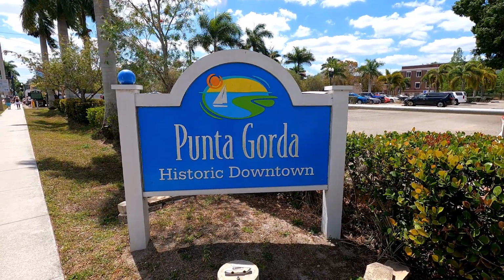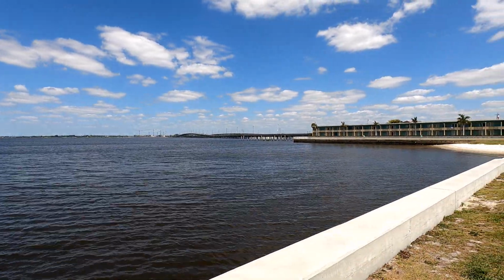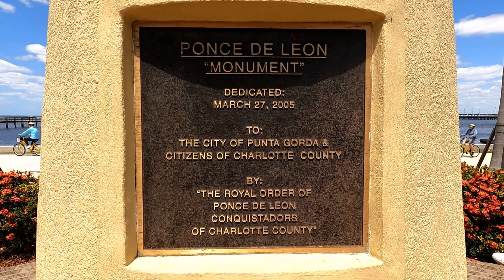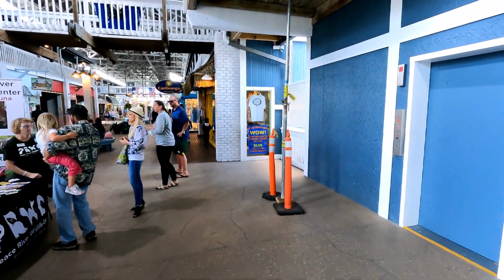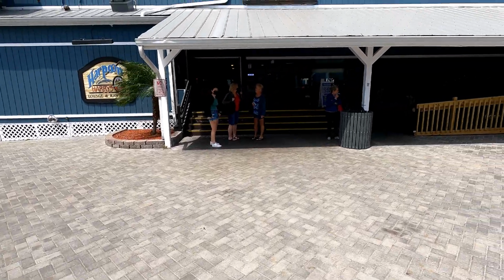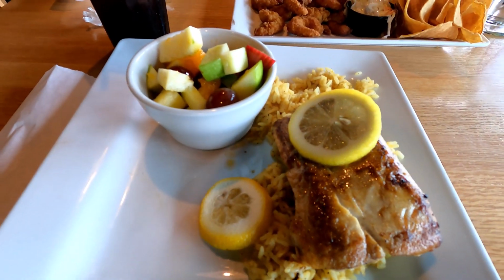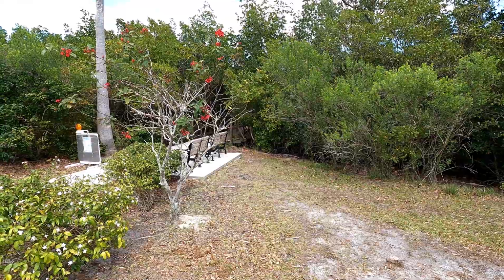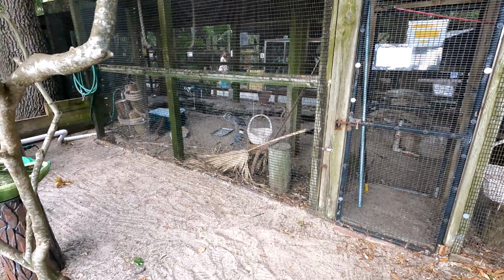Punta Gorda Florida. 2 Parks and Fisherman's Village.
Travel with us to historic Punta Gorda Florida. Visit Gilchrist Park,Fishermans village and Ponce De Leon Park.